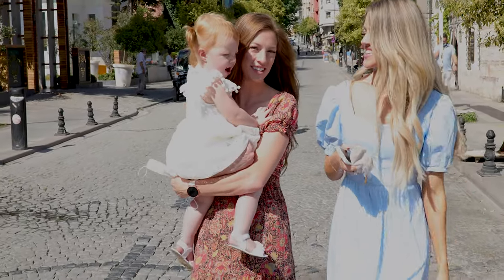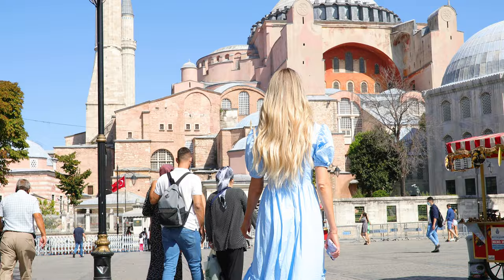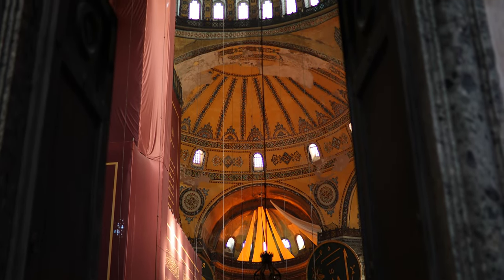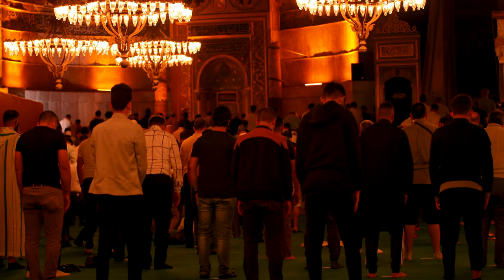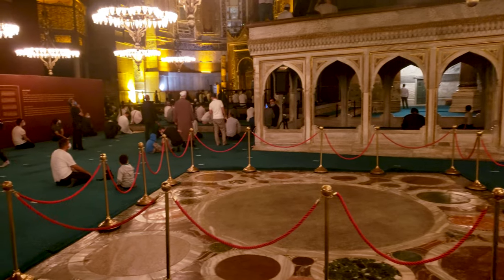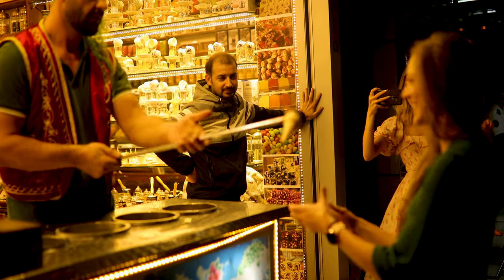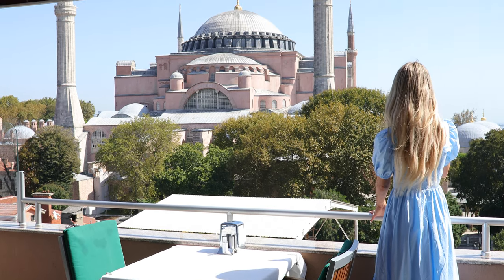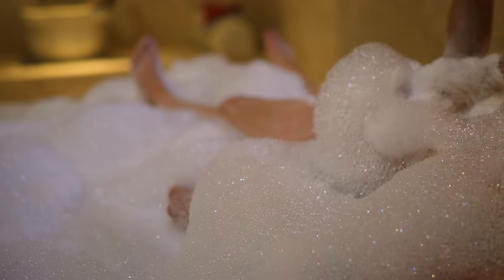YOU NEED TO VISIT HAGIA SOPHIA MOSQUE while in TURKEY! The Best THING to do in ISTANBUL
My Turkey Travel Itinerary:
My Things to do in Turkey MAP:
mid=1RJO2C0X1NGoBWkLOHknqgOtjFvj1HSNi&usp=shari
ng

Sept 26 Flight to Turkey

Sept 27 Istanbul Begins
• Arrive Istanbul 4:05 PM
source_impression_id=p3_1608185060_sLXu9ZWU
%2Fo61Vl5J&guests=1&adults=1
• 6:00 Eat dinner on Street with Galata Tower.
• Buy Food and Cereal for Trip on Same Street.

Sept 28 Full Istanbul Day
• 9:00 AM - Visit Hagia Sophia.
• TIP: For Women buy a nice Hijab
(headscarf) before you enter the mosque
or buy a cheap and ugly one at Hagia
Sophia. If you do want a nice Hijab before
entering the Mosque this is a nearby store to buy one (see Map): Alhabra Gift
• TIP: The best time to visit a mosque is 30 minutes after a prayer time ends
and before 4PM. Its hardest to visit mosques 1 hour before prayer time until
30 minutes after.
• 11:00 AM - Basilica Cistern if you have extra time (See Map)
• 2:00 PM - Grand Bazaar for Shopping
(See Map)
• PIctures at Lantern Store
(Sometimes you have to offer
money for pictures)
• Buy Tea Set
• Try Baklava
• Tip: You can get better deals by
shopping just outside of grand Bazaar: Beyazit on Map.
• 5:50 PM- One hour before sunset visit rooftop. (See Map for Location):
• These are pictures of the cafe where you access the rooftop -
• 7:00 PM Dinner with Whirling Dervishes: Ottoman Park (See map)
• After dinner - Dondurma (Fun Sticky Ice Cream People). The location of the best Ice
Cream Stand is called Jasmine Spice Shop next to a McDonalds. (Location marker
is in the map above)

Sept 29 Istanbul Make Up Day
• 9:00 AM Cağaloğlu - 300 Year Old Turkish Bath (Hamami)
• Tip: Have AirBnB Set up Taxi to Car Rental one day before you go. Make sure
taxi is a large taxi for all our luggage.
• Do anything we didn’t finish the day before or relax.
• 1:00 PM - 360 Panorama Restaurant (See Map)
• Return to Hagia Sophia for nighttime worship services Check Prayer time and arrive
30 minutes early

Sept 30 Istanbul to Ephesus
• 10:00 AM Take Taxi to pick up
car rental for the rest of the trip.
*You don’t need a car until you
leave Istanbul (See Map for Car
Rental Location at Hilton
Bosphorus)
• Leave for ephesus/Nea Effesos
Hotel (See Map). 5 Hours 17
Minute Drive

Oct 1 Ephesus to Pamukkale
• 8:00 or 8:30 AM - Ephesus South
Gate at opening. Arrive at opening
Either 8:00 or 8:30 depending on the
time of year. (See Map)
• Leave for Hal-Tur Hotel (See Map) -
2 Hours 40 Minute Drive
• Upon Arrival eat at Teras Restauran
(See Map)

Oct 2 Pamukkale to Cappadocia
• 6:30 AM - Heirapolis/Pamukkale South Gate
• Tip: The south gate opens at 6:30 AM the rest of the gates open at 8:00 AM I
believe.
• 9:00 AM Cleopatra Pools also within Hierapolis. (Swimming in Ruins)
• Tip: Swimming and Pictures are an extra cost so skip this if you don’t want to
pay extra
• 11:00 AM Drive to Koza Cave Hotel in Cappadocia. 7 Hour 41 Minute Drive

Oct 3 Cappadocia
• 5 AM Pick up at hotel for Hot Air Balloon
Ride – Book
ctionProductReview-g297983-d11452318-
Cappadocia_Balloon_Ride_and_Breakfast-
Goreme_Cappadocia.html
• 12:00 PM: Kelebek Hamami - Turkish Bath
(See Map)
• 5:00 PM ATV’s at Sunset (See Map). Book
tionProductReview-g297983-d17403045-Sunset_ATV_Tour-
Goreme_Cappadocia.html

Oct 4 Cappadocia
• 5:30 AM Wake up for Hot Air Balloons on
Koza Cave Rooftop
• 12:00 PM Galerie Ikman (See Map) -
Carpet Store and Photos
• Book in person as soon as you
arrive in Cappadocia.
• 6:00 PM Choco Labs at Nissara (See
Map)
• Be Prepared for no one to understand english.

Oct 5 Cappadocia
• 10:00 AM Kaymakli Underground City (See Map)
• Book at location.
• Tour Guides available for more information.
• 2:00 PM Explore Cappadocia and do anything that we missed or looked cool

Oct 6 Fly Home
Wifi Hotspot I take on all my vacations:
b=1287181&u=1658852&m=69102&urllink=&afftrack=